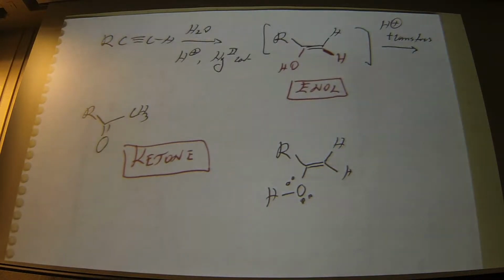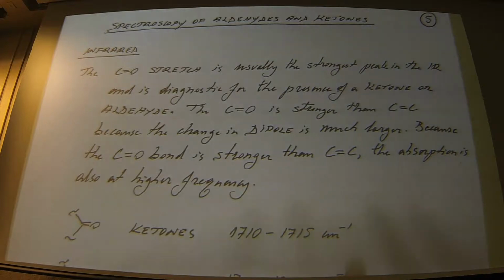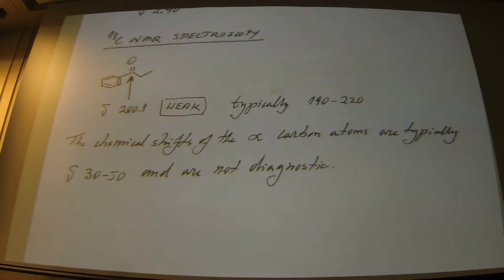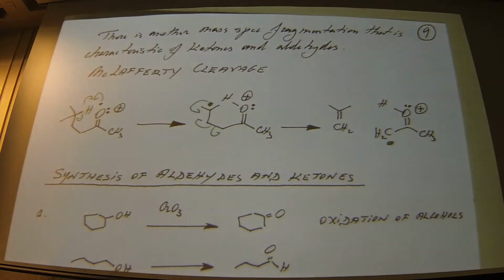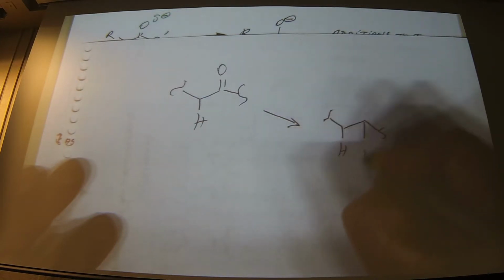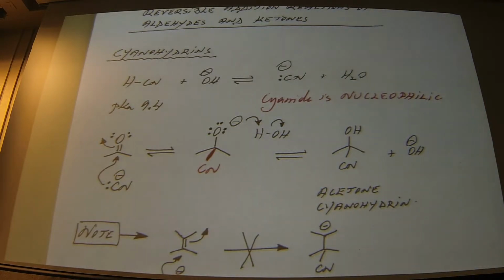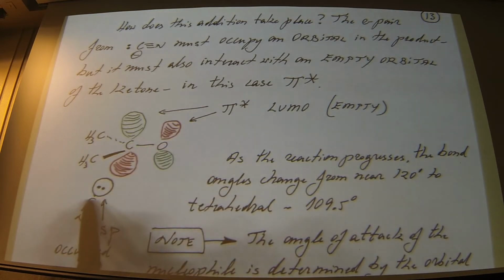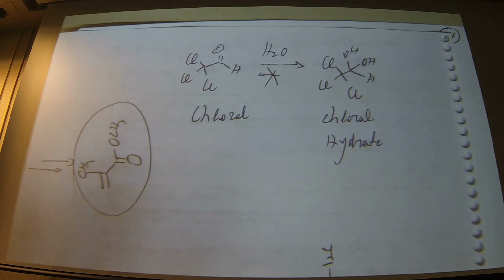Organic Chemistry 2-29-16